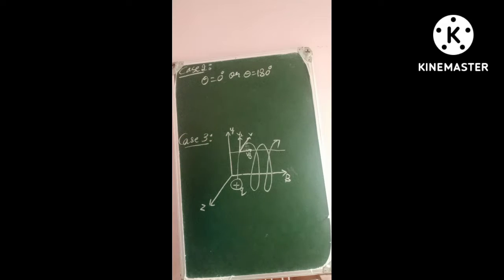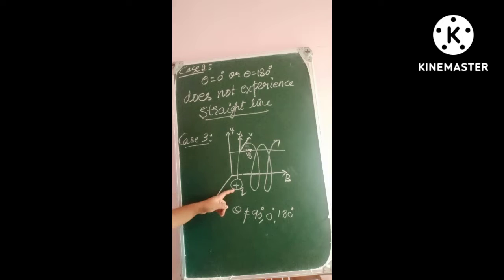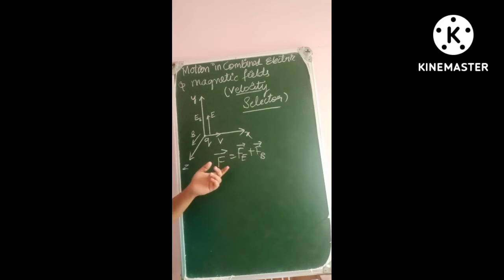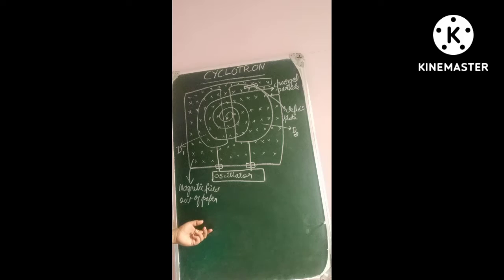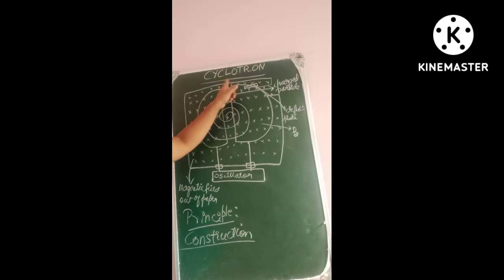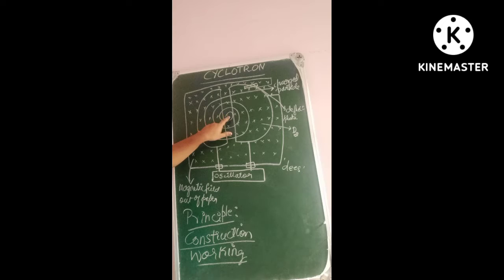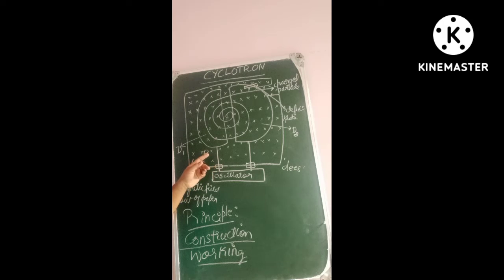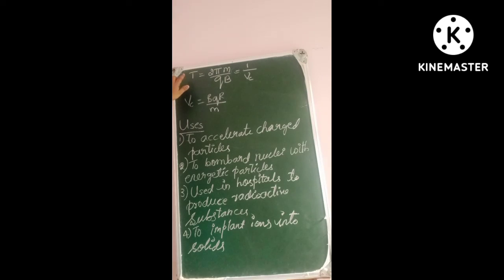Cyclotron hstr gpstr2022 hstr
Moving charges and magnetism ‎@megha's tutorials